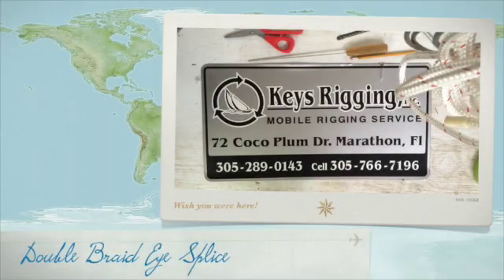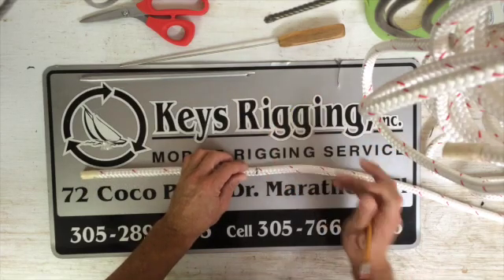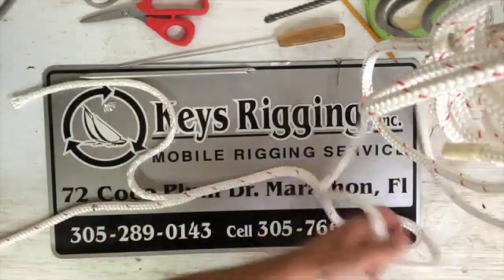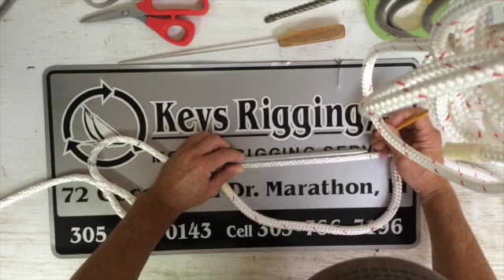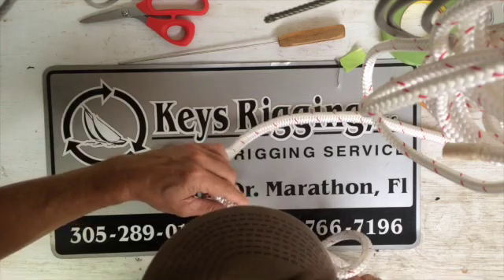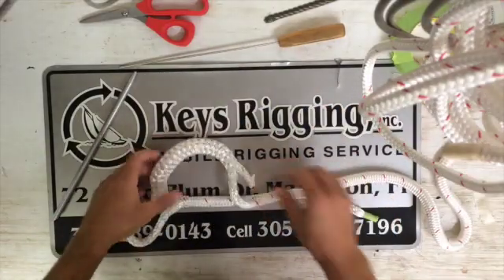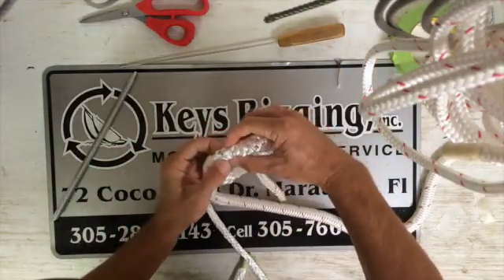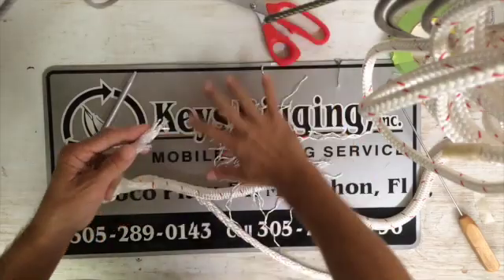Double Braid Eye Splice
Double Braid Eye Splice instructional video by Keys Rigging Inc.